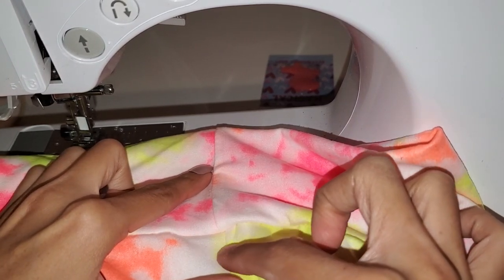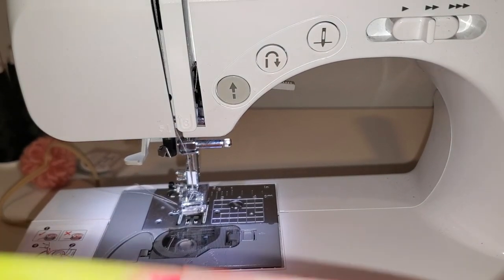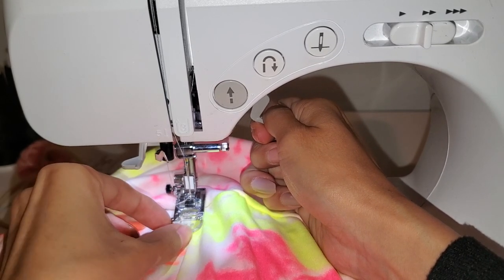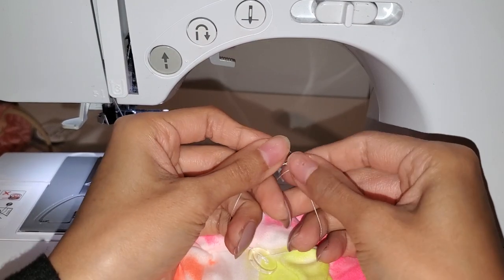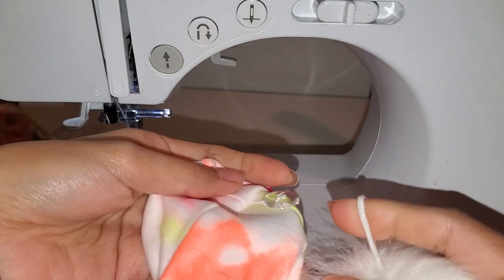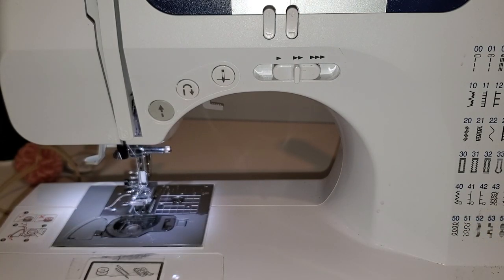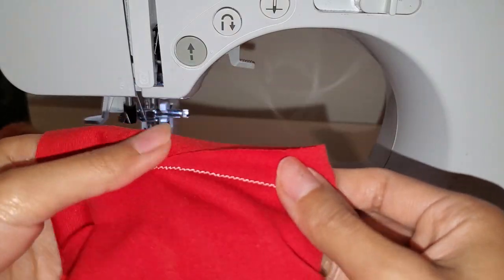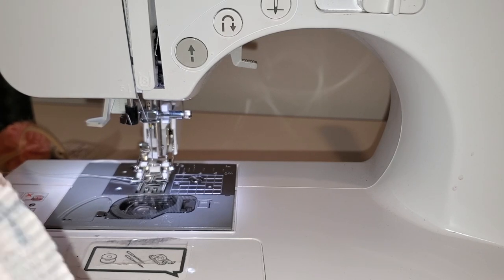How to Sew on A Bunny Tail Plus more Sewing Machine Tips for Knits